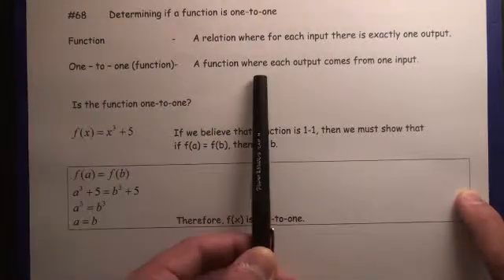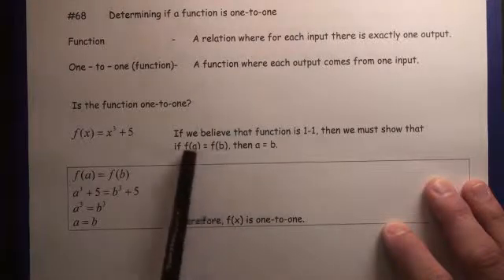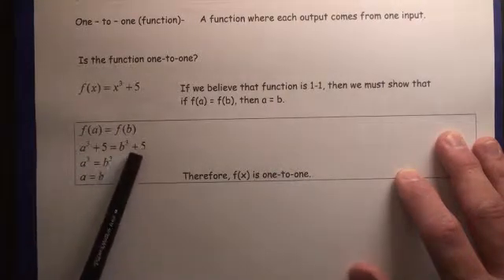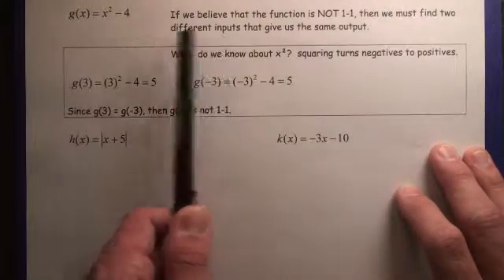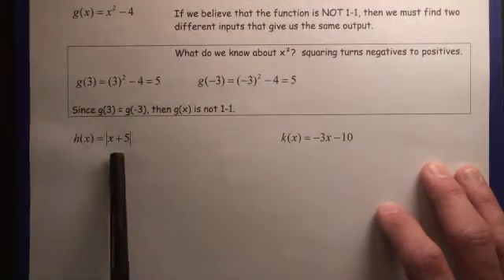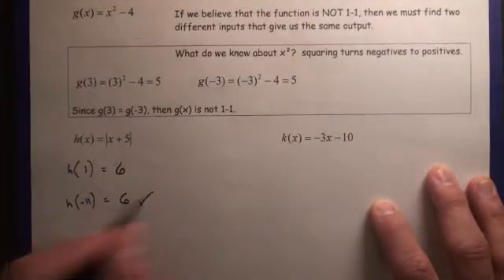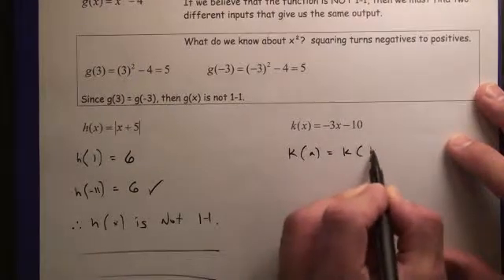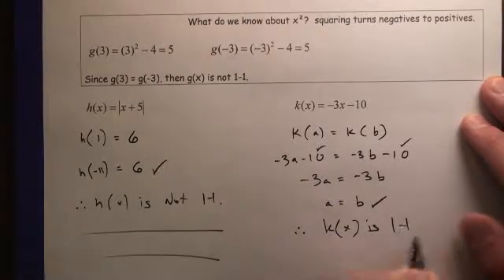#68 Functions_One_to_one